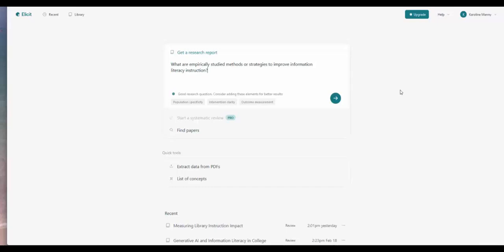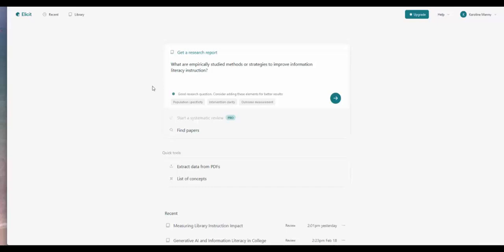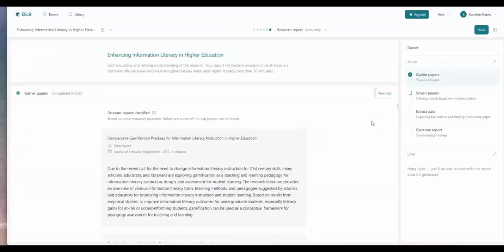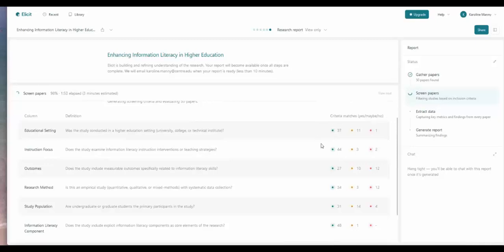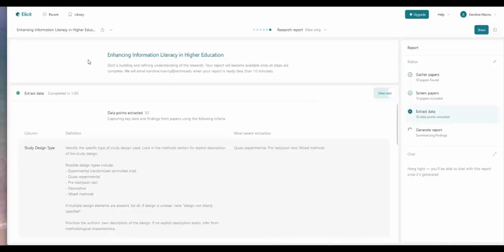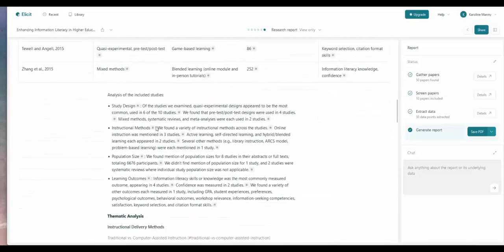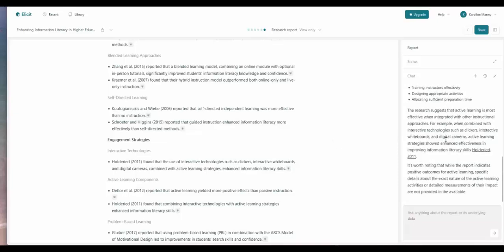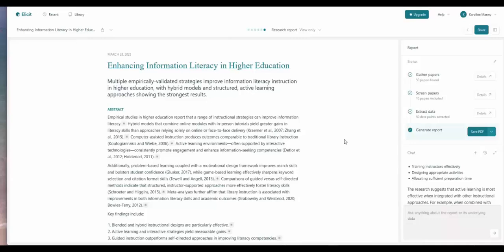How to use Elicit AI research assistant